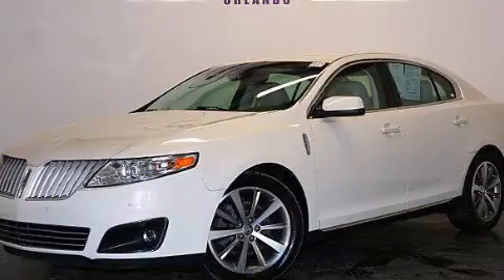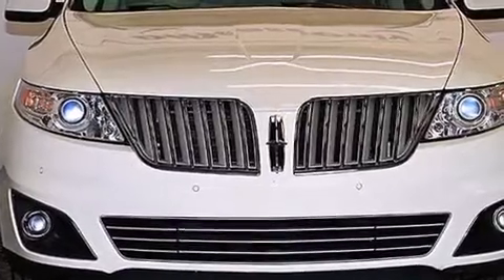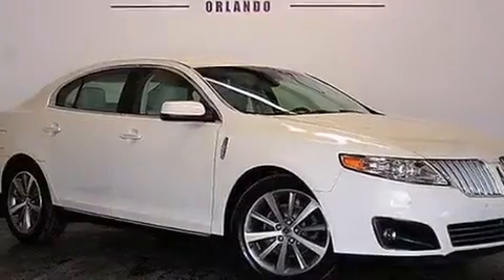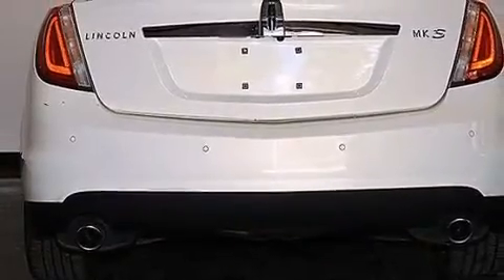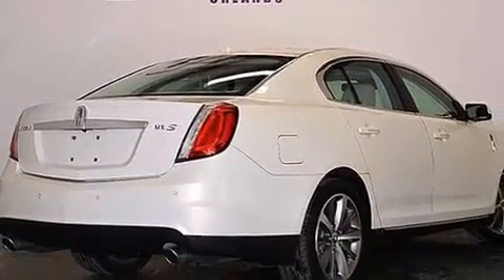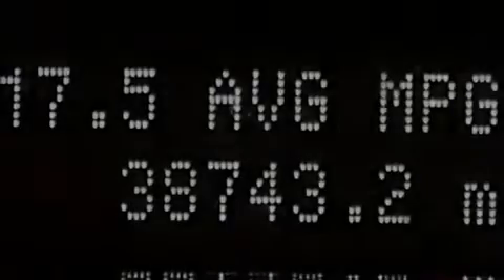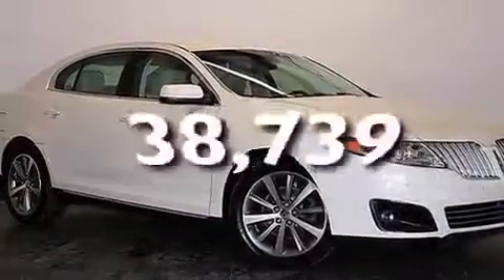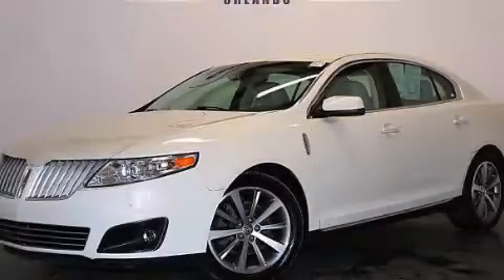Used 2012 Lincoln MKS Kissimmee FL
We have been honored to serve the Orlando FL area , we promise that your experience at our dealership will exceed your expectations ! Year : 2012 Make : Lincoln Model : MKS Engine : Gas V6 3.7L/227 Trans . : Automatic Exterior : White Miles : 38,739 Interior : Gray Stock : 88115 OffLeaseOnly Orlando 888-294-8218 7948 Narcoossee Rd Orlando , FL 32822